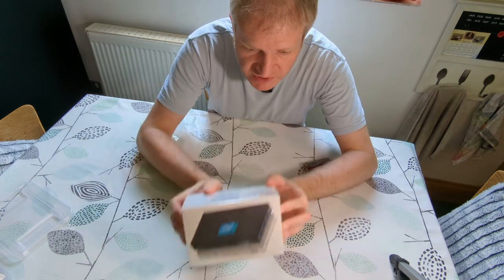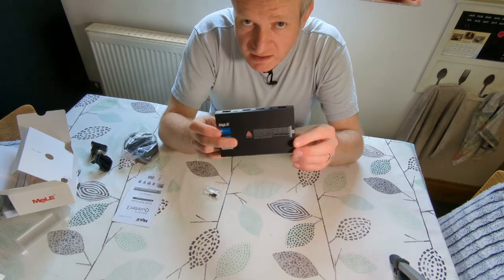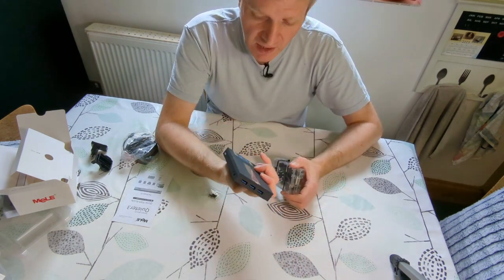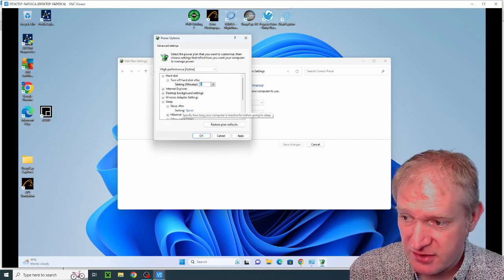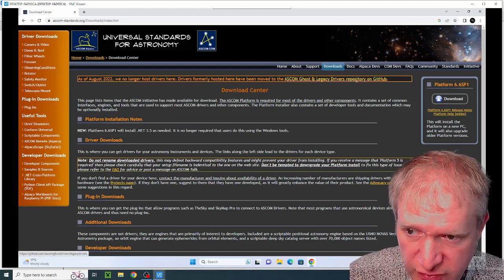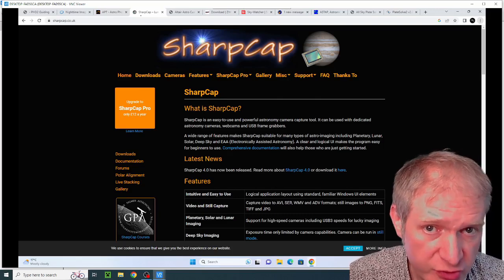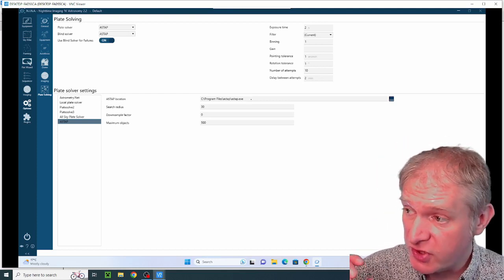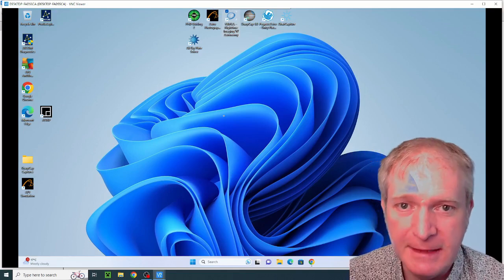Imaging PC and Astronomy Software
Setting up a MeLE 3Q imaging PC and all the software which is required for astro imaging.